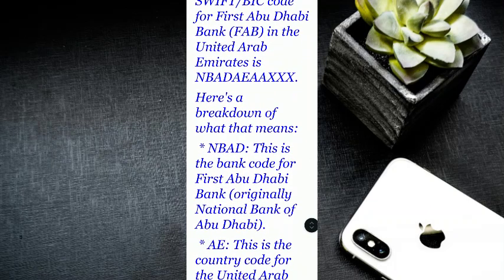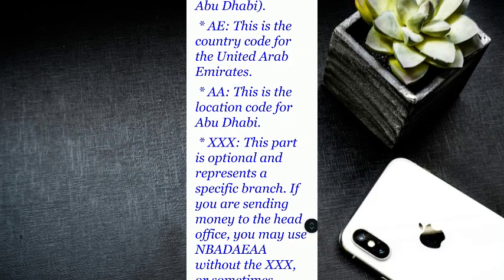WHAT IS THE BANK CODE FOR FIRST ABU DHABI BANK?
In This Video, you will learn about WHAT IS THE BANK CODE FOR FIRST ABU DHABI BANK?